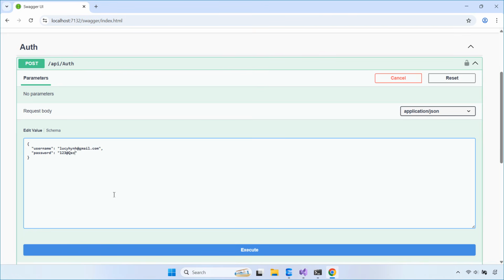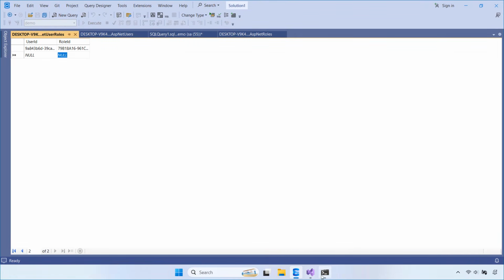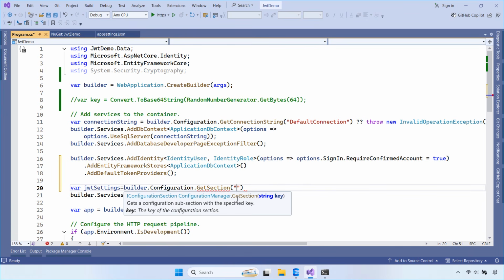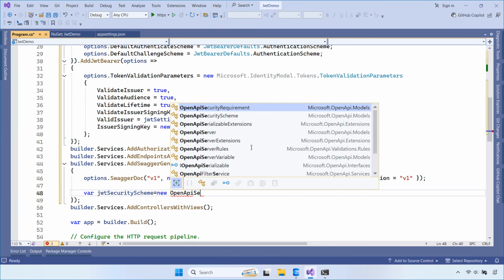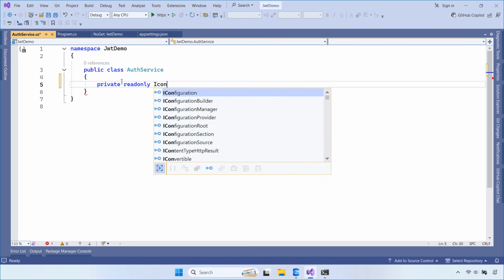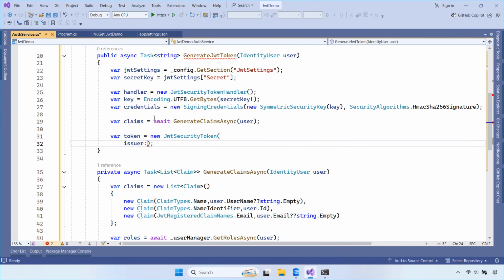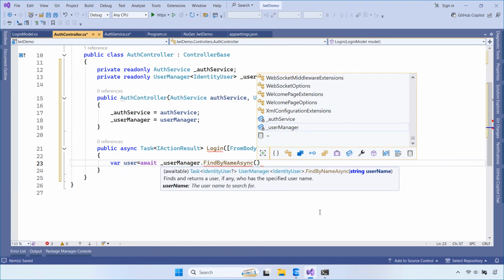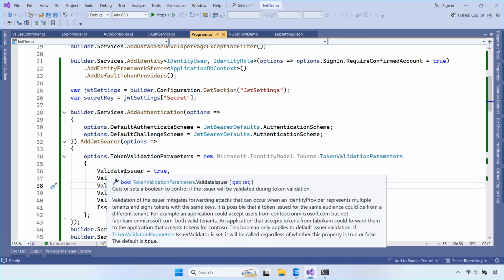JWT Authentication & Authorization in ASP.NET Core (.NET 9) – Full Course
🔐Learn how to implement JWT authentication and role-based authorization in ASP.NET Core (.NET 9) using Visual Studio 2022 with this step-by-step full course. In this tutorial, we’ll walk through setting up ASP.NET Core JWT authentication, implementing secure login and token generation using JSON Web Tokens, and how to secure your Web API with role-based access control.

You'll discover how to use ASP.NET Core Identity for user management, configure token-based authentication in ASP.NET Core Web API, and ensure your endpoints are protected. This is a must-watch if you're working with .NET, C#, and want to build secure APIs with modern practices.

Whether you're new to ASP.NET Core authentication or need a refresher on JWT authorization, this course has everything you need.

✅ Topics Covered:

What is JWT (JSON Web Token)?

Setting up JWT Authentication in ASP.NET Core

Generating and validating JWT tokens

Securing endpoints with ASP.NET Core authorization

Using ASP.NET Core Identity

Implementing role-based access

Building a secure Web API in .NET 9